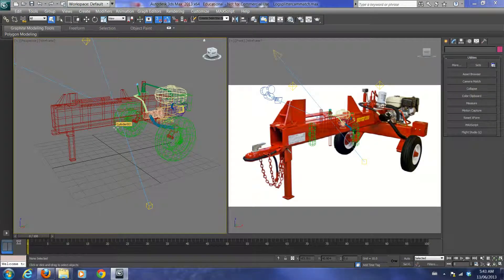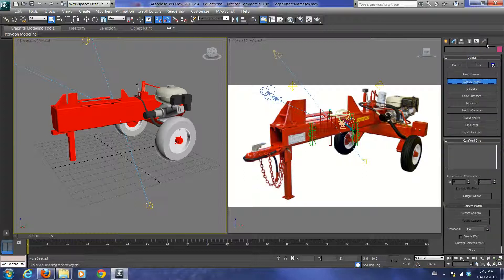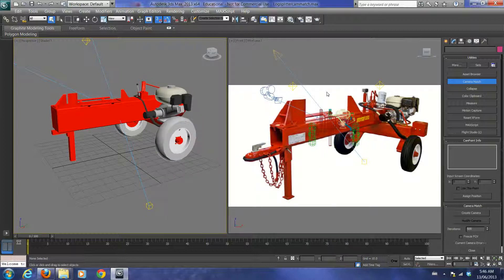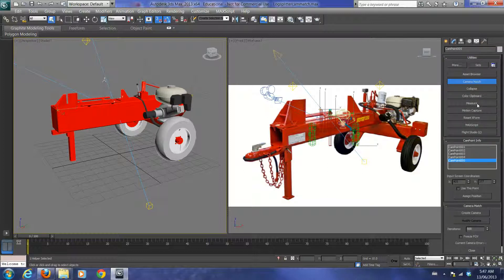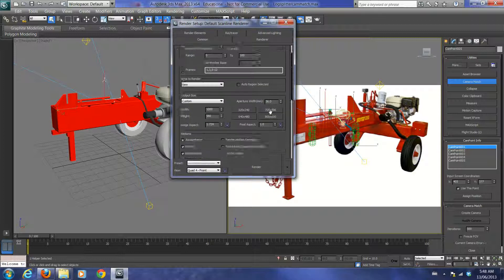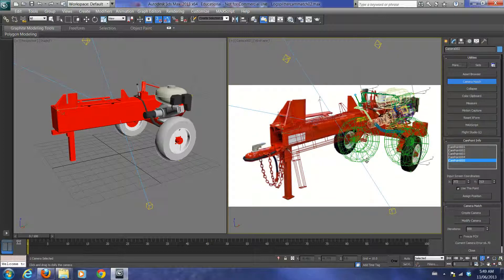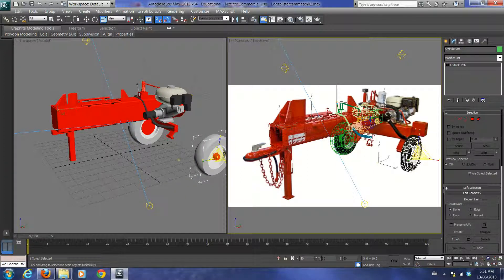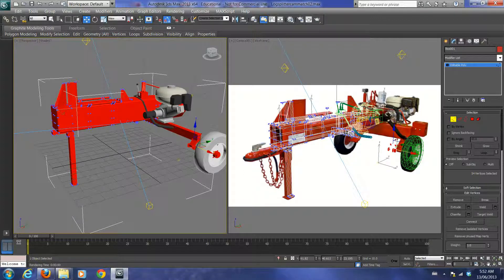Log Splitter - Inclusion map - Camera match with 3D max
How to properly setup camera match points to perspective views of a photo of a log splitter so that all parts are properly placed for Augmented reality inclusion maps in Metaio